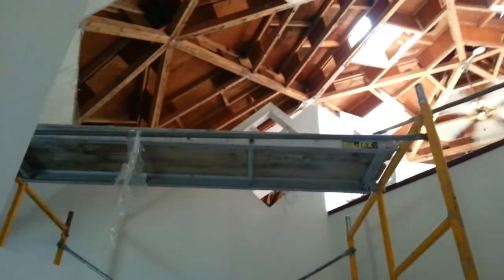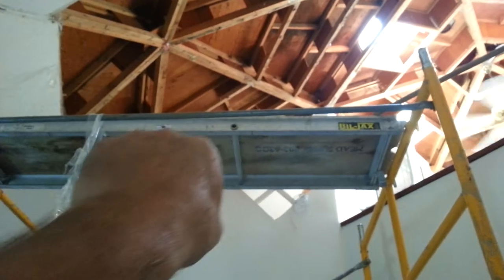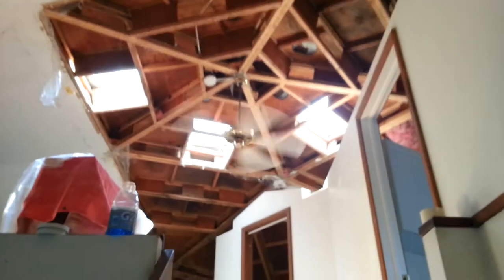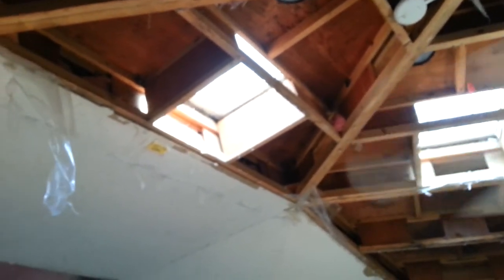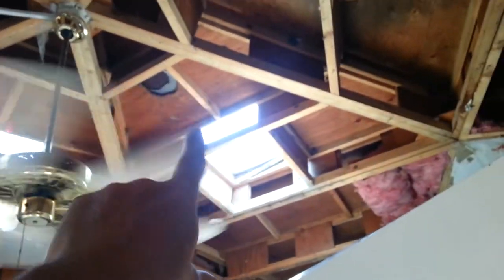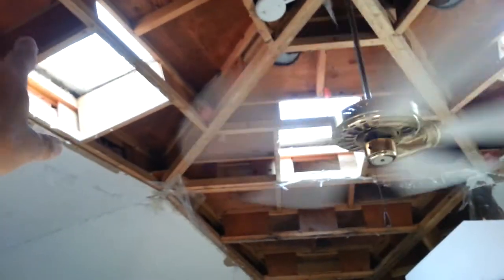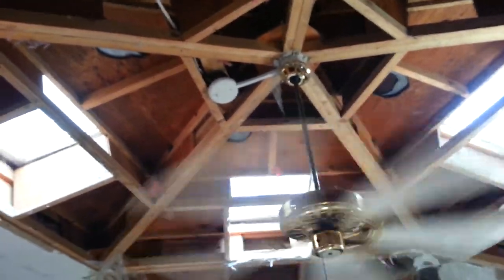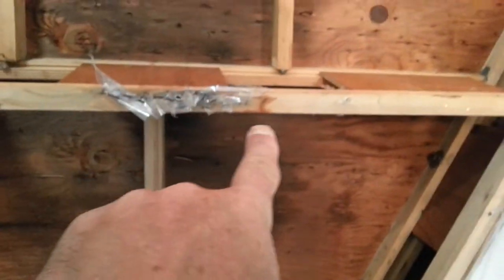Golf Ball house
Removing stained drywall. Spraying and putting in new. Building full top vent system.